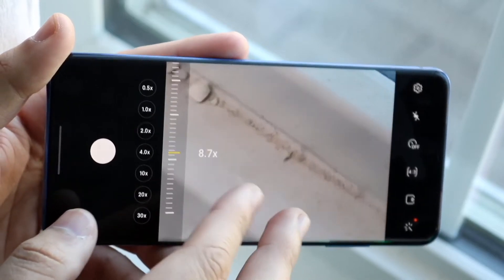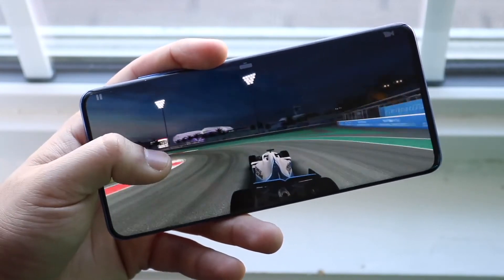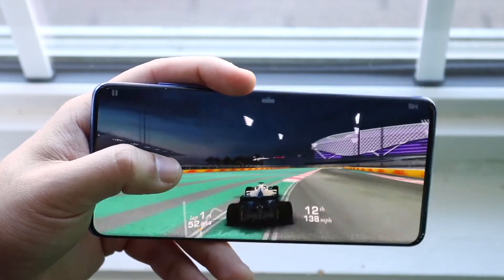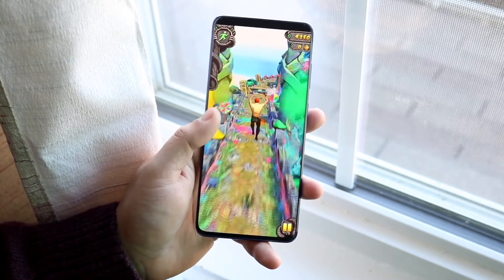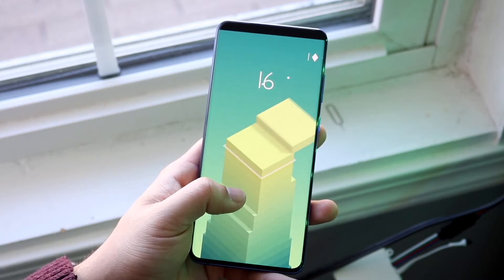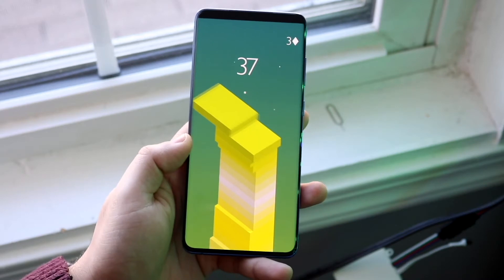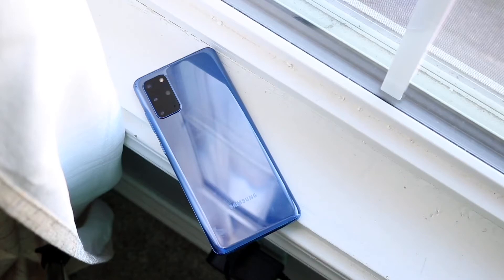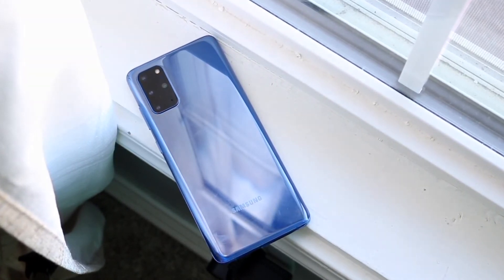You Need To Buy a Samsung Galaxy S20+ In 2021